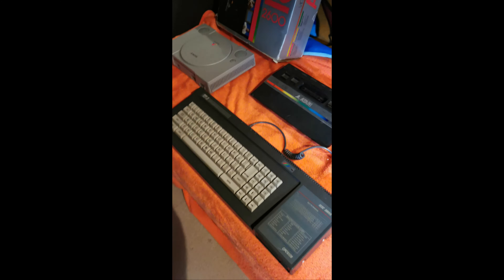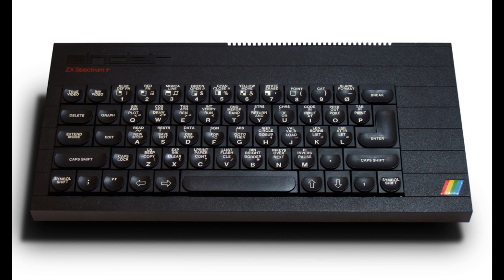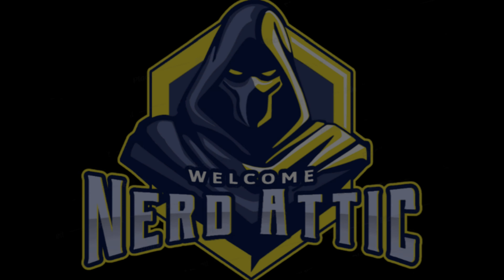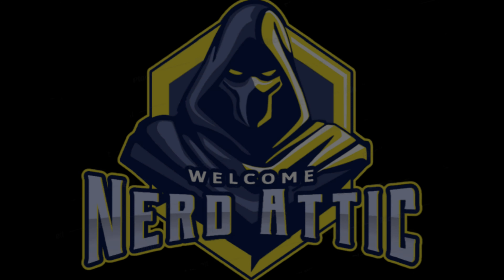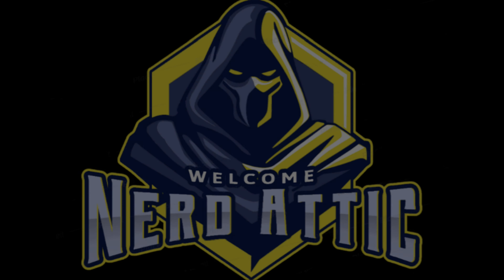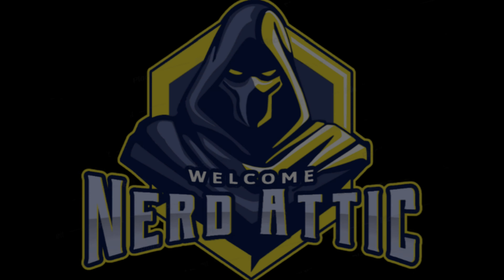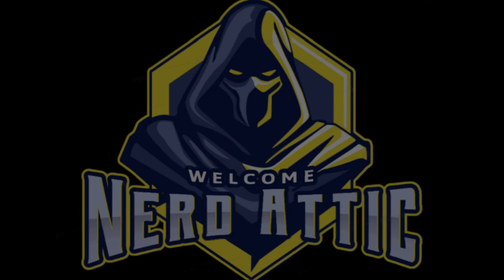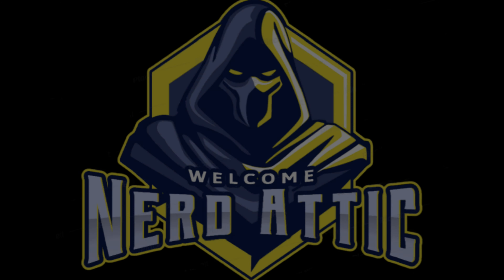Channel Update WE ARE BACK lol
update on channel and show of the donations for projects this month also a new annoucment on the competition